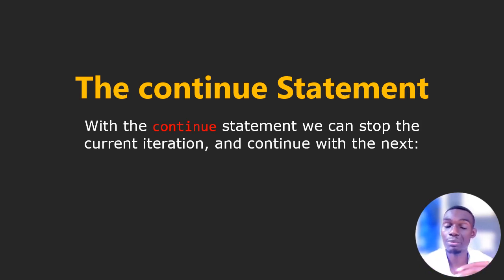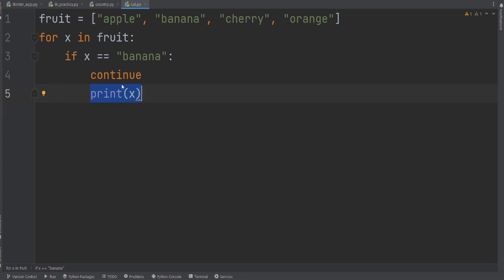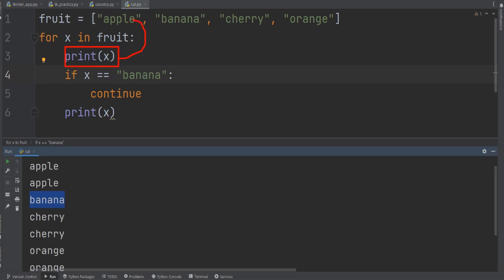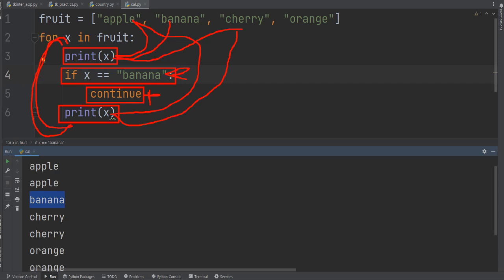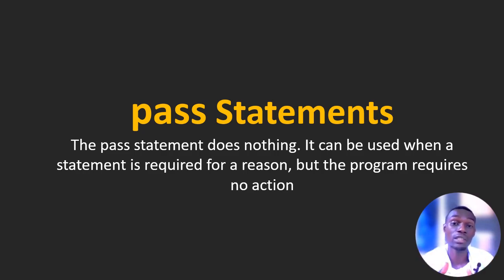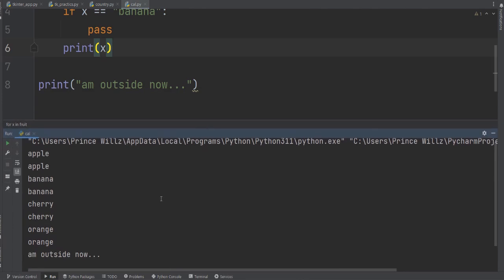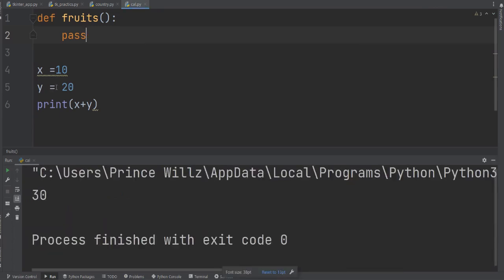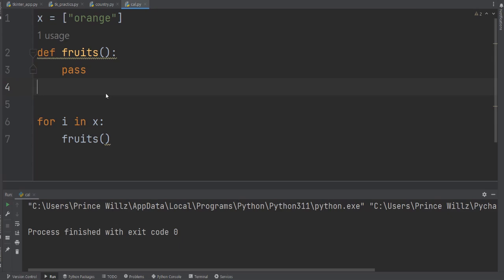continue and pass statement: python for begginners 13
this is a clearn understanding of the continue and pass statement in python. this coures covers everything about this statements.